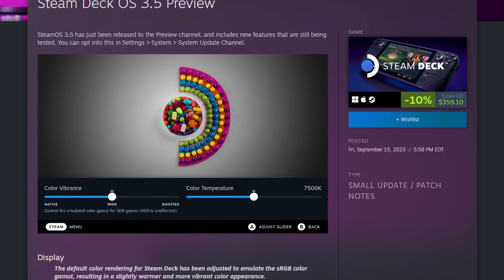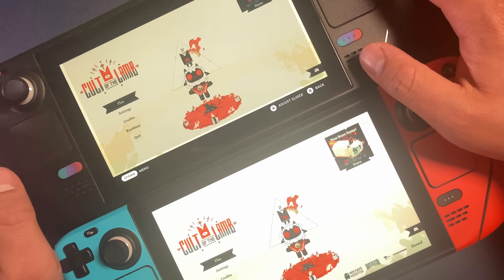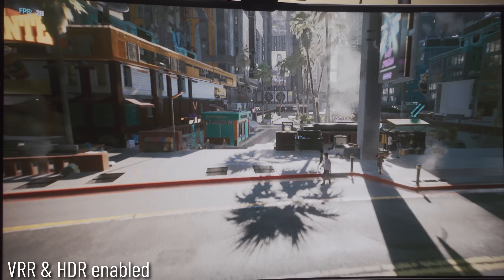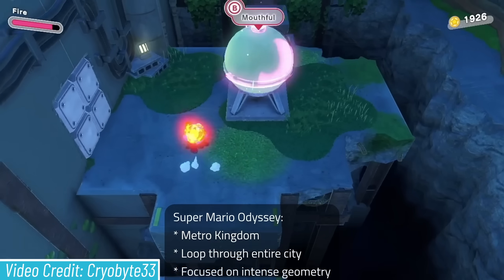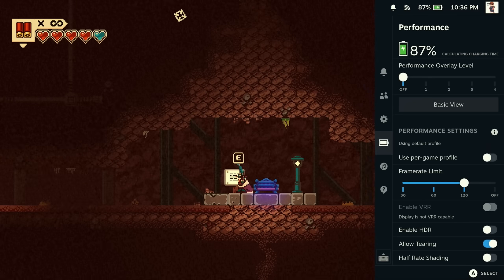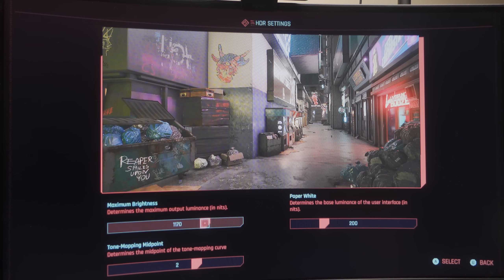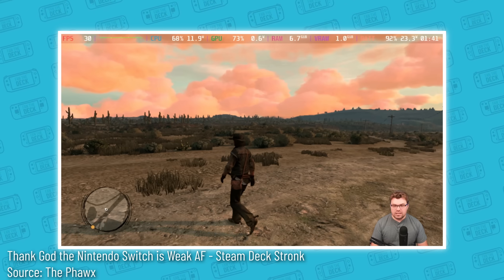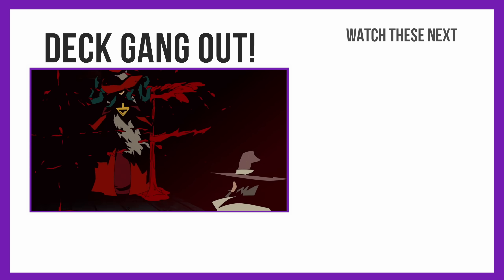Steam Deck's Biggest Update — SteamOS 3.5 Overview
Everything you need to know about SteamOS3.5 including improved performance for emulation and more. Also some surprise features and a name change no one is talking about.

Edited by @HiTechLoLife

S-TIER ACCESSORIES
⮞ Micro SD Card (1TB)
⮞ Micro SD Card Holder
⮞ Wired Earphones

C H A P T E R S
00:00 SteamOS 3.5
00:51 PSA
01:28 Color Vibrance
02:40 Color Temperature
03:33 HDR
04:40 VRR
05:33 Scaling
06:15 External Storage
07:08 Performance Improvements
08:18 Shader Cache
08:45 Resume From Sleep
09:04 Performance Overlay Customization
09:58 Undervolt?
10:45 "Steam Deck OS"?
11:30 SteamOS 3.6
13:27 Emulation (3DS and Switch) Updates
14:50 Lies of P
15:40 Titanfall 2
16:49 Gunbrella